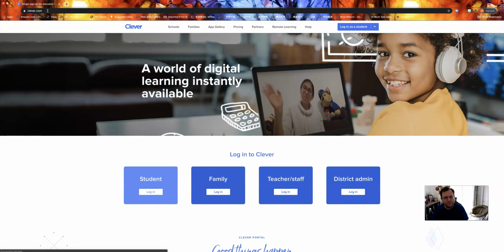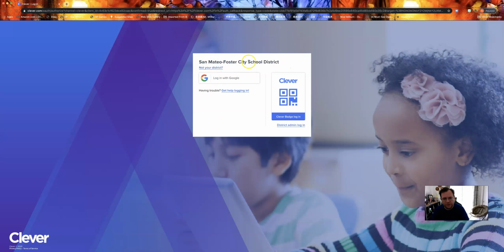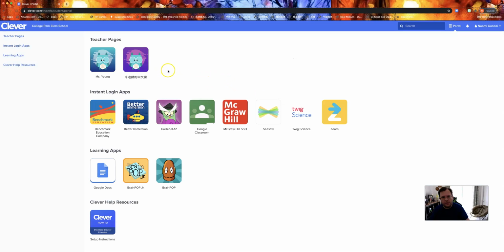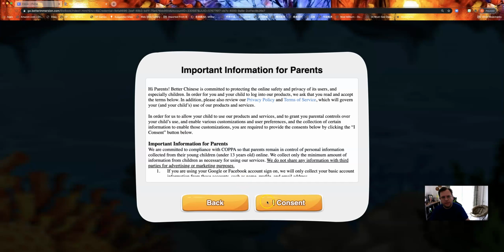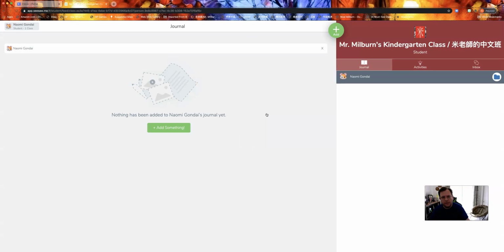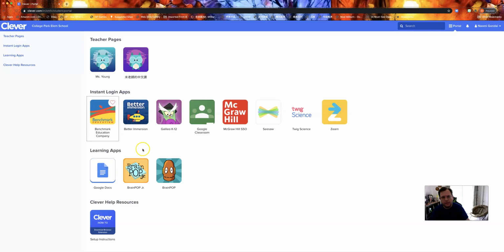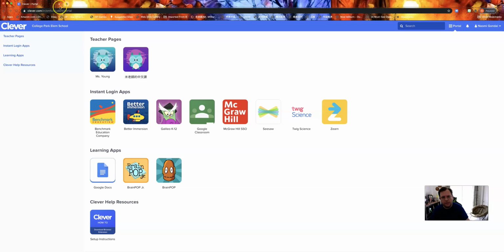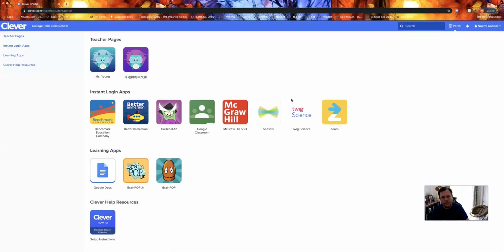Clever Tutorial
This is just a short video to help you gain access to the Clever platform.